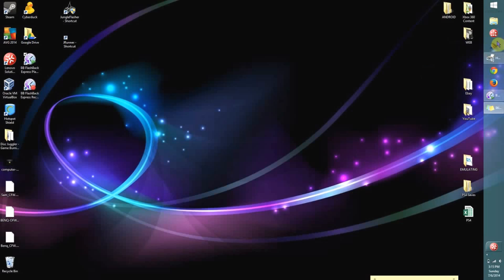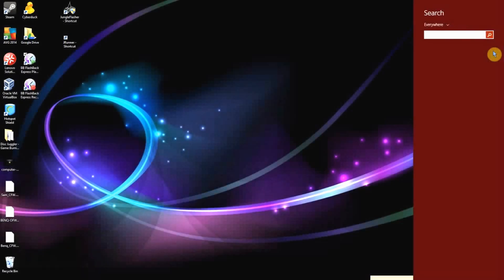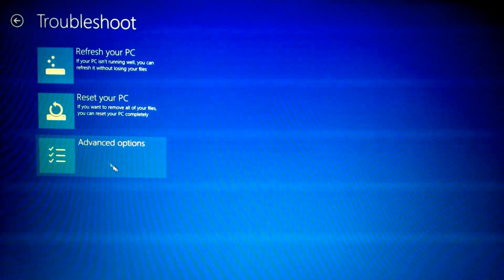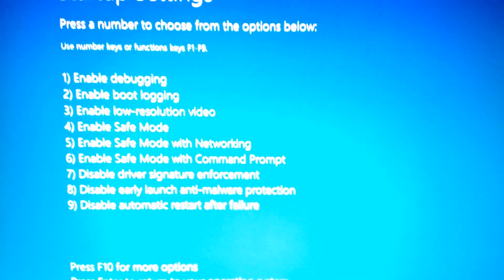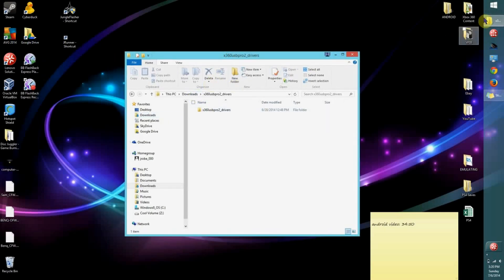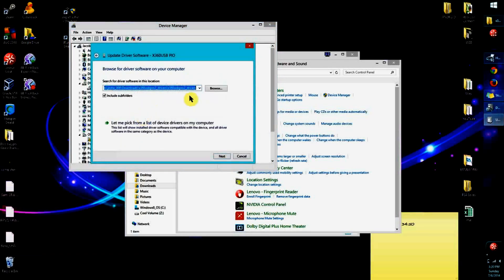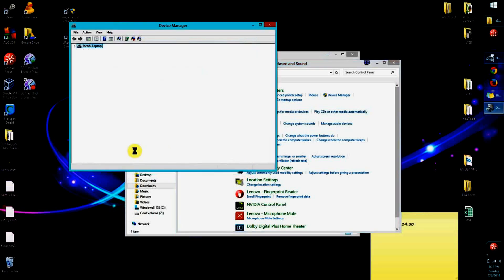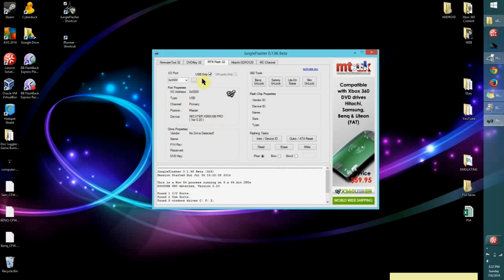How To Install x360 USB Pro V1/V2 Drivers on Windows 8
This video will show you how to install the drivers for your x360 usb pro. I use the x360 usb pro v2, but this should also work for v1, just make sure you download the correct drivers.

Remember to give me thumbs up if this helped you!